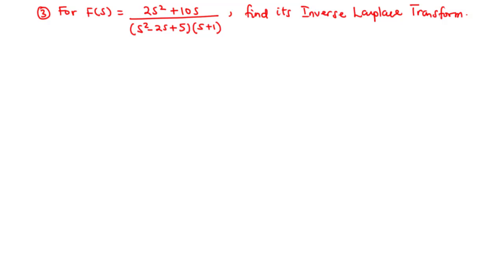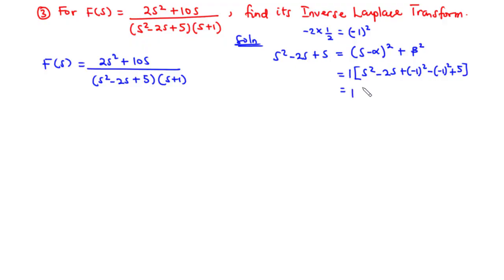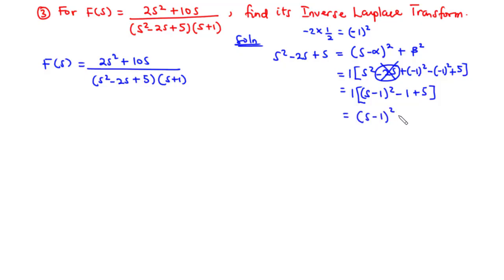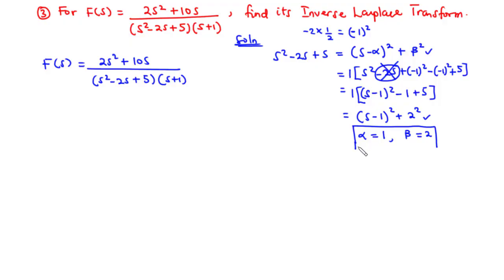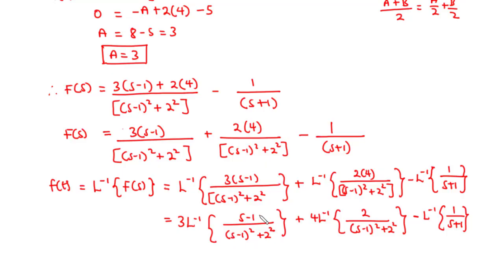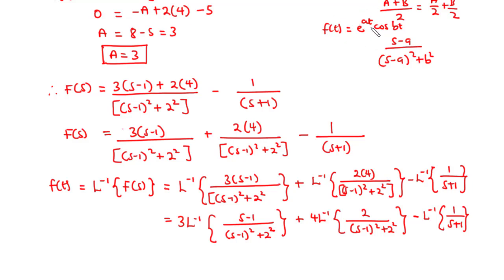🔵32 - Inverse Laplace Transforms using Partial Fractions: Quadratic Factors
In this lesson we are going to find the inverse Laplace Transforms of complex rational functions using partial fraction decomposition.

The method of partial fractions helps us to decompose a complex rational function into the sum of simple rational functions.

We shall consider three cases: Rational functions with
1. Non-repeated Linear Factors
2. Repeated Linear Factors
3. Quadratic Factors

If F(s) = L(f(t)), then f(t) = inverse L(f(t)).
The inverse Laplace Transforms is used to obtain an inverse mapping of a given Laplace Transform F(s).